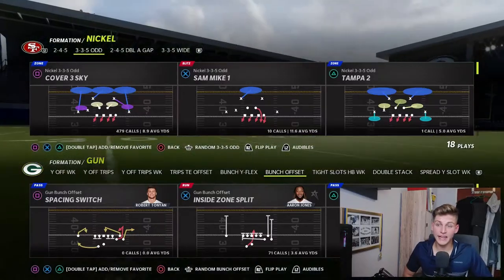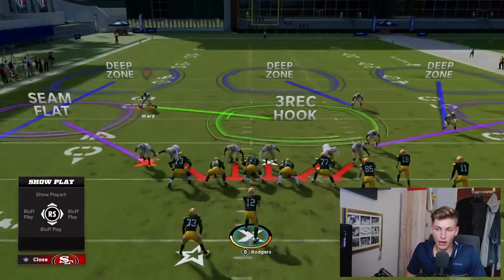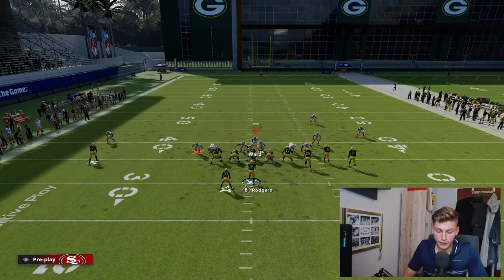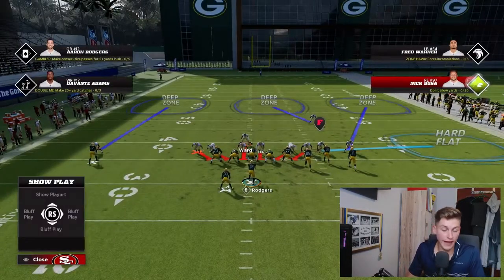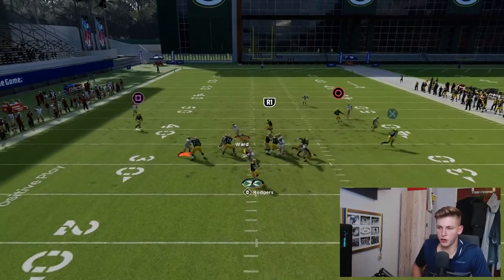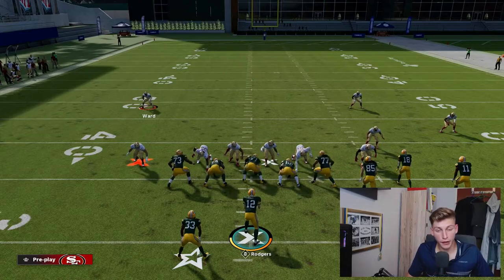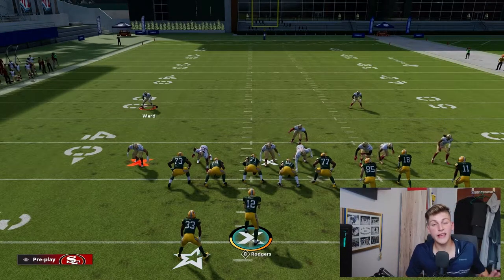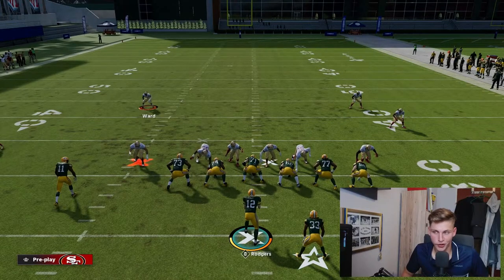INSANE Nickel 2-4-5 Dbl A Gap *NANO BLITZ*!!!